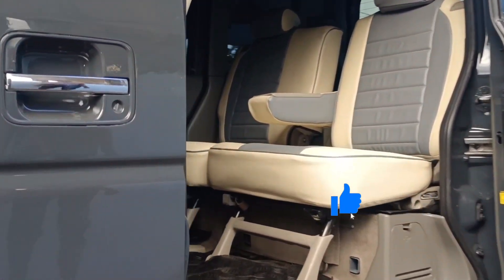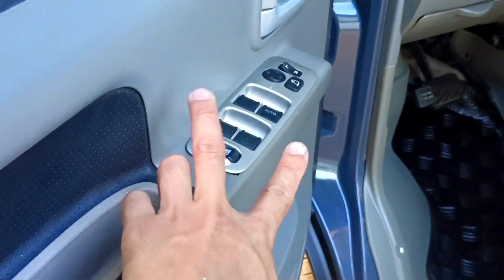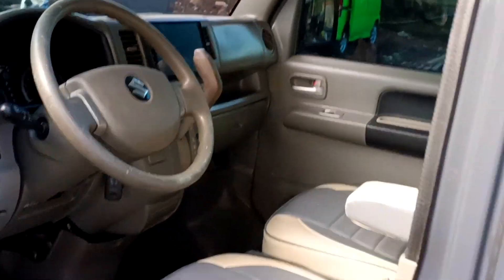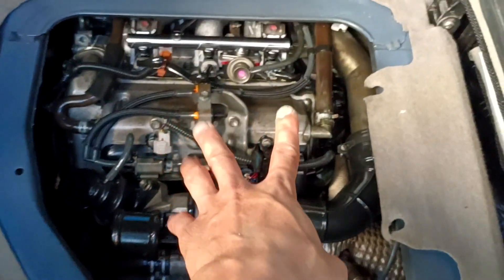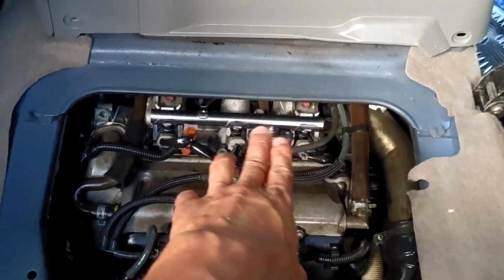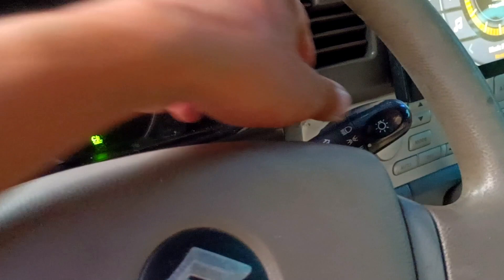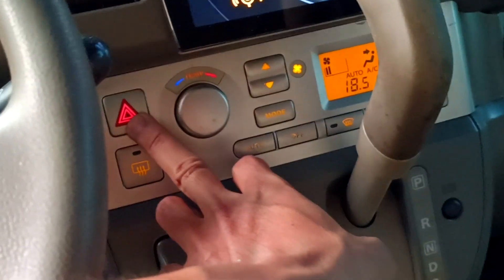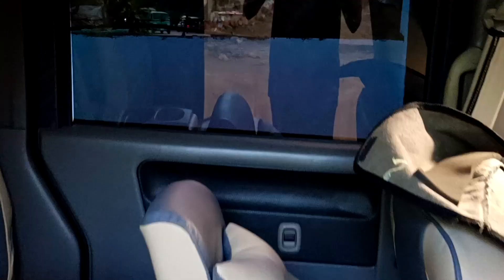HOW Much?LATEST EVERY WAGON SMILEY EDITION